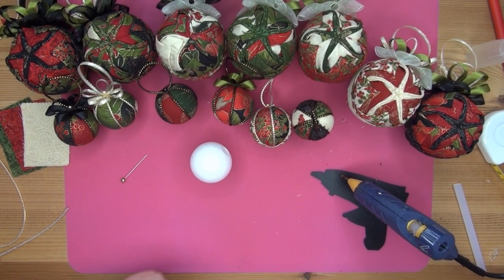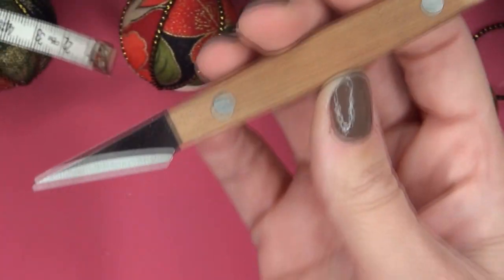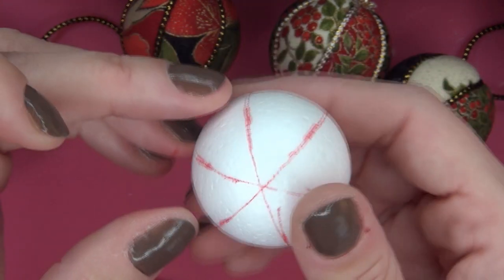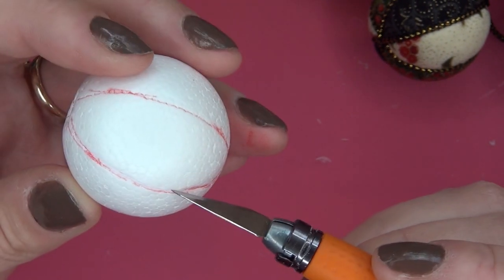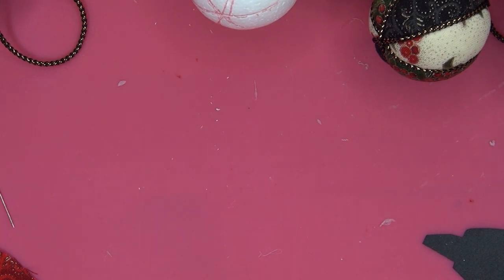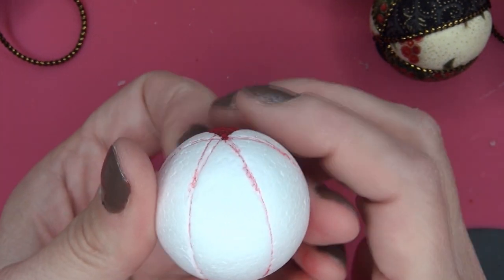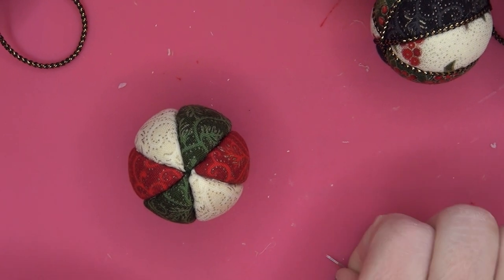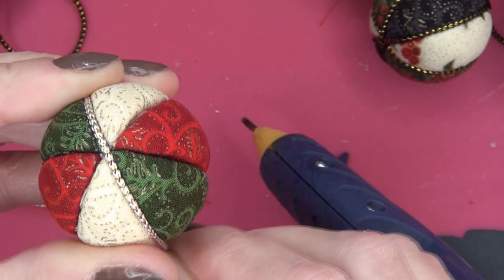Kimekomi 4 cm christmas ball english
Make a kimekomi christmasball with a diameter of 4 cm. This set of 7 christmasballs is part of a diy kit with another 7 'quilted' no sew folded christmasballs which you can make using my starfish design.